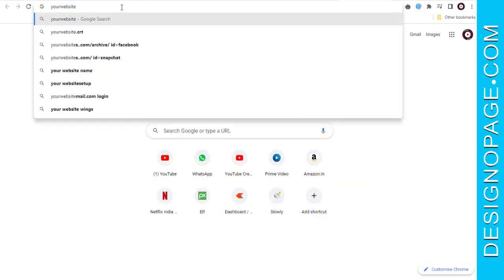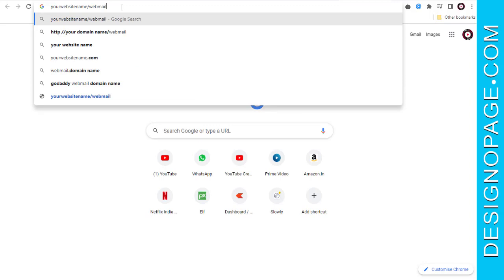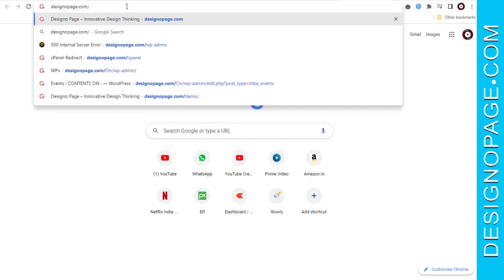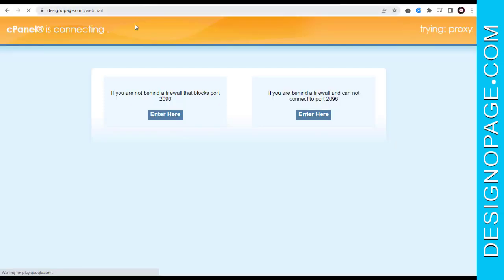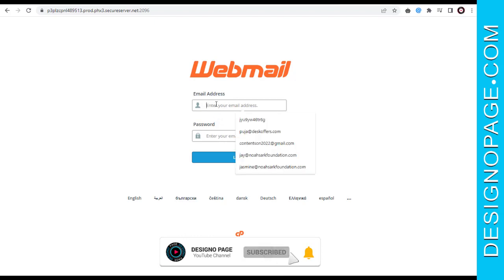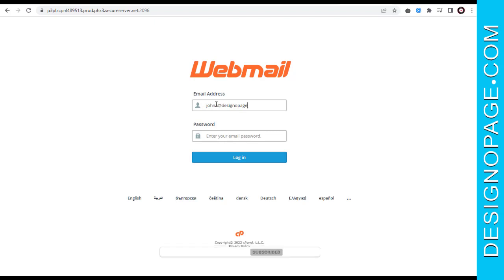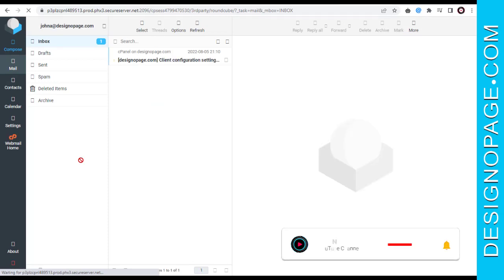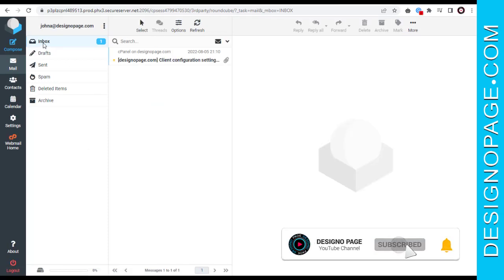How To Setup Webmail Account Login Info or Website Email Account Login with Webmail LInk 2022